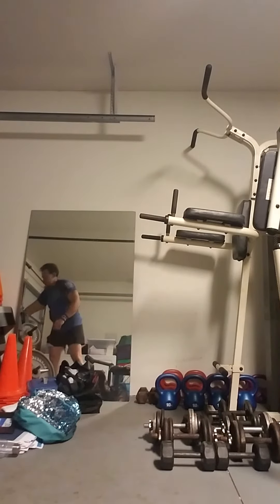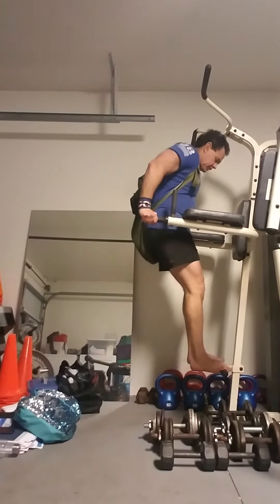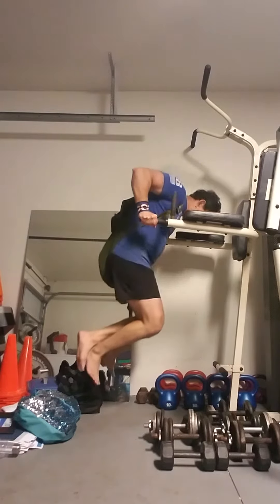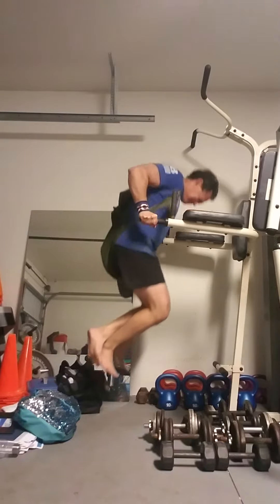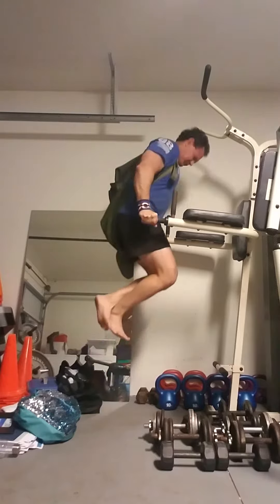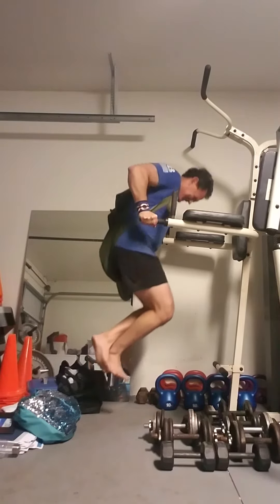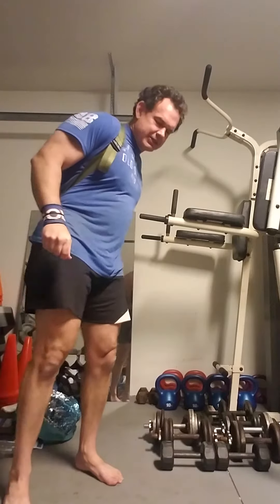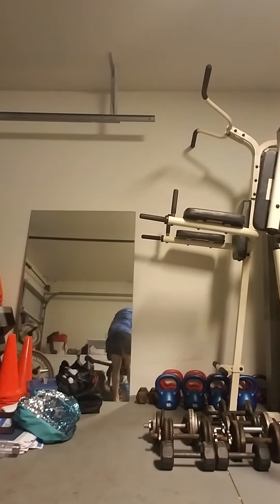25 lb Weighted Dips + 213.2 lbs for 16 reps